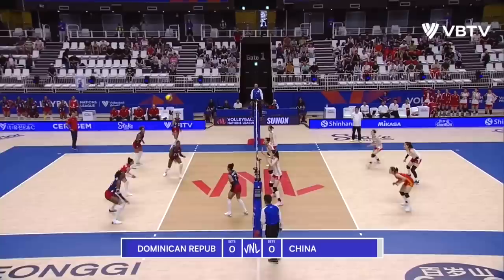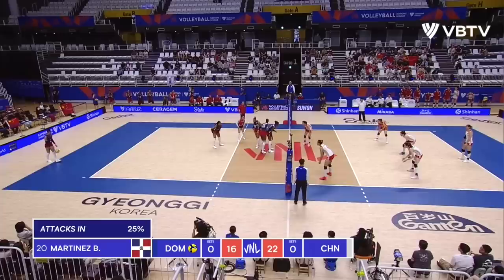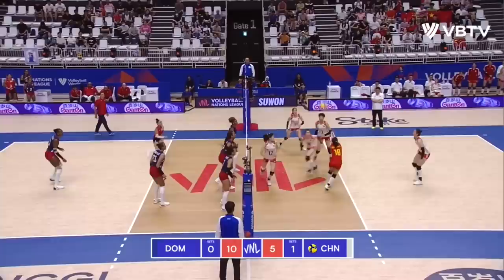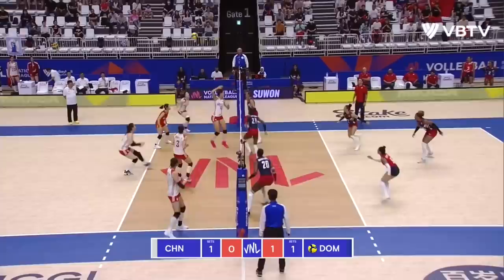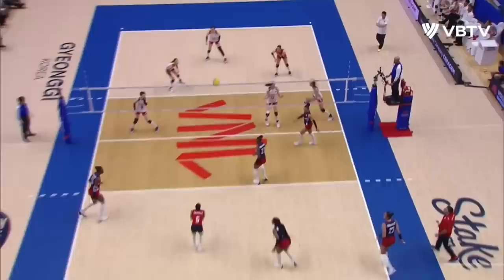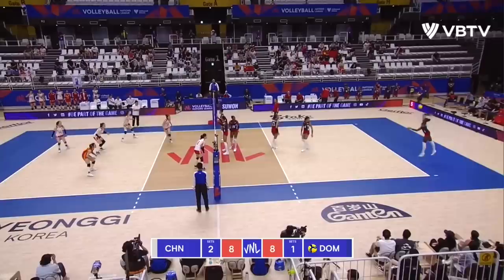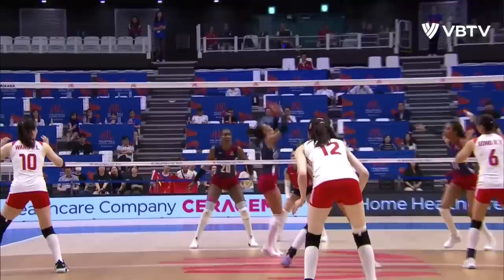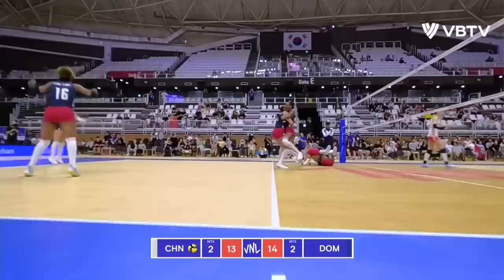China vs Dominican Republic | Women's VNL 2023